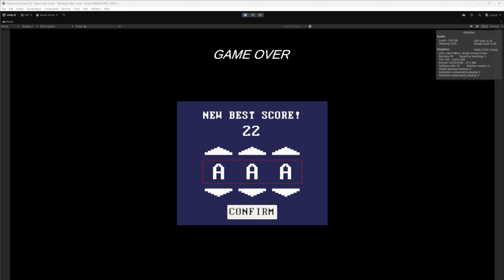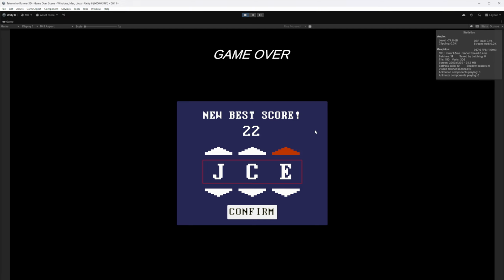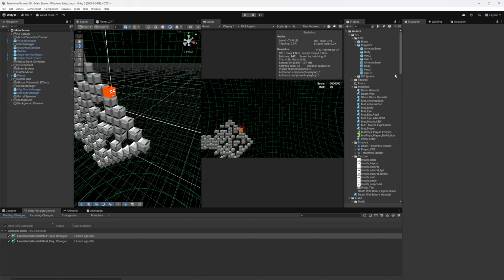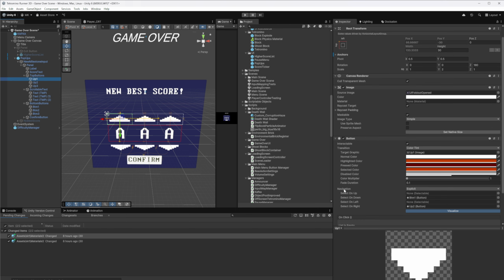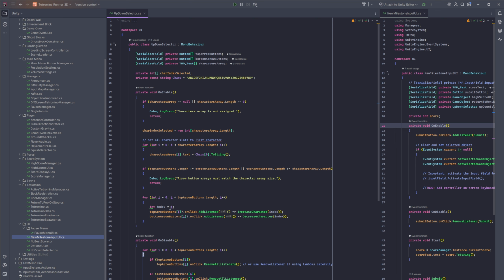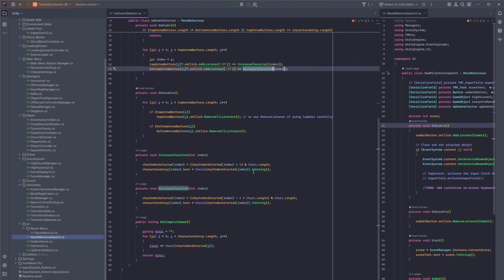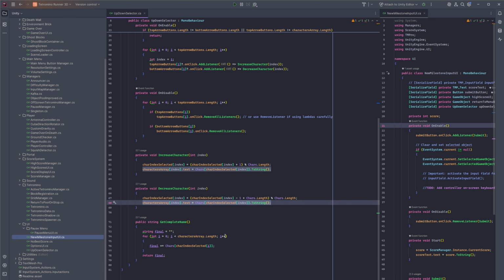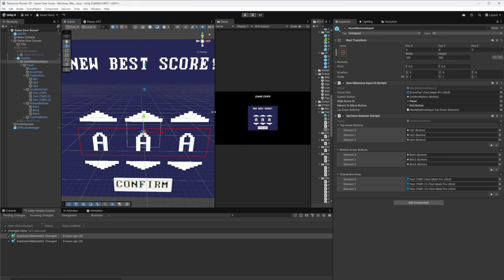Retro High score input System for Console & PC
Making a retro high score input system for PC or console or just about anything that uses a controller.